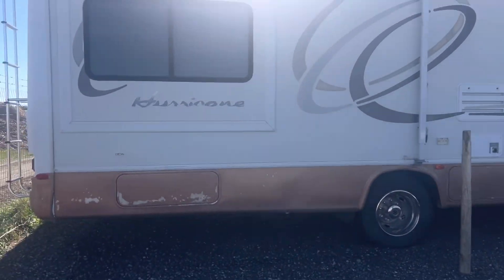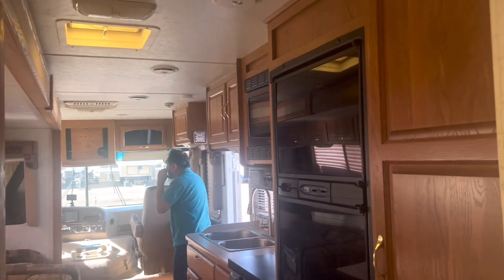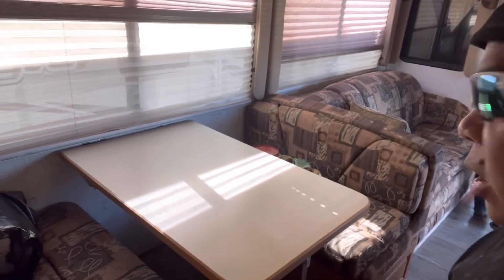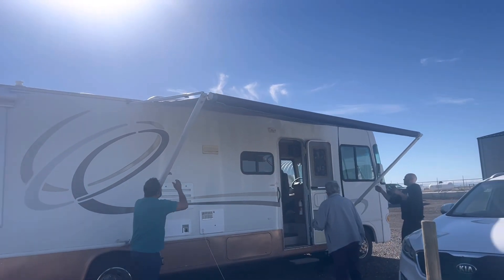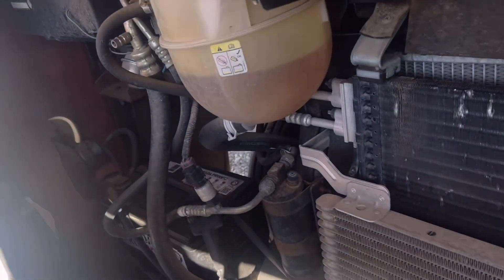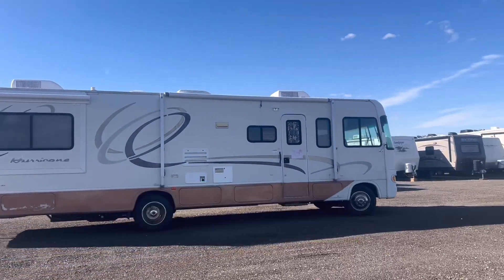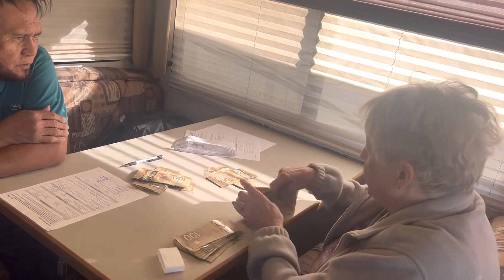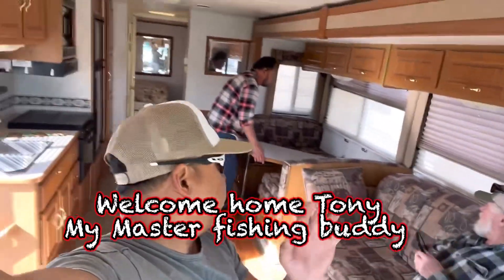BUYING MOTORHOME IN CANADA